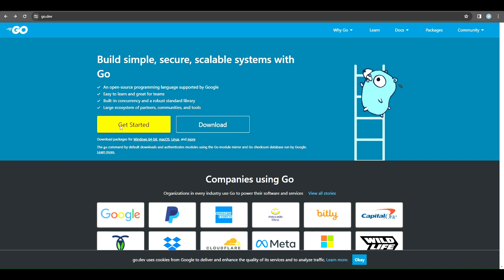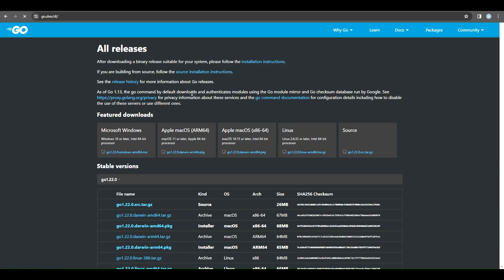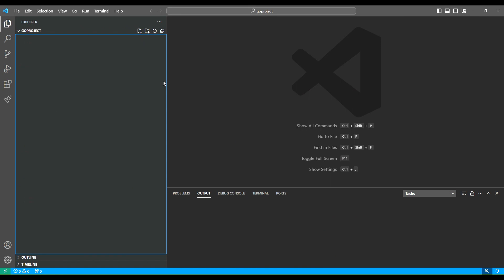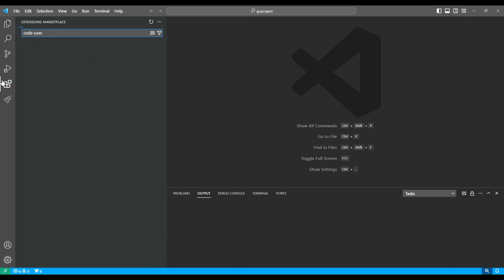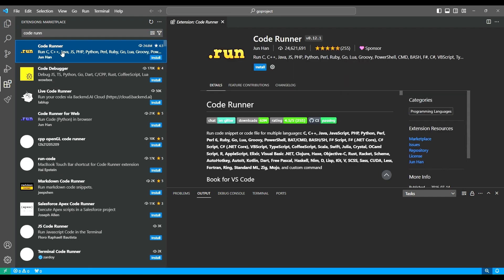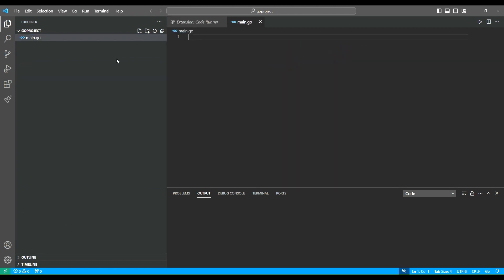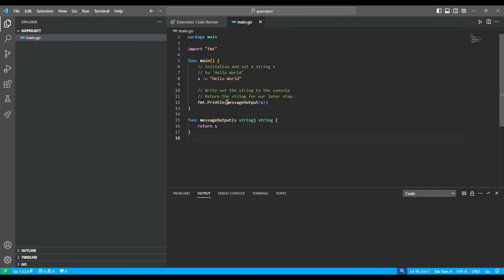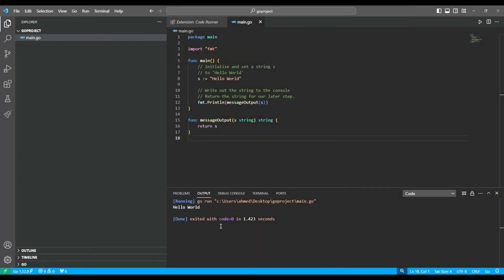Create Go Project using VSCode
"Kickstart your Go development journey with VSCode! In this concise tutorial, we walk you through setting up a Go project in Visual Studio Code, from installation to writing your first Go program. Perfect for beginners, this video makes it easy to dive into Go programming. Start building your Go applications now!"